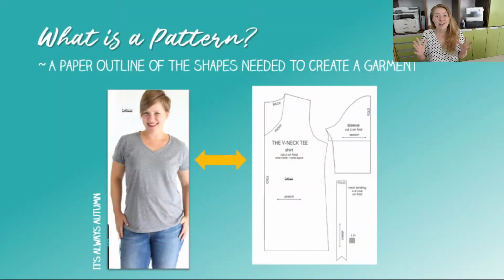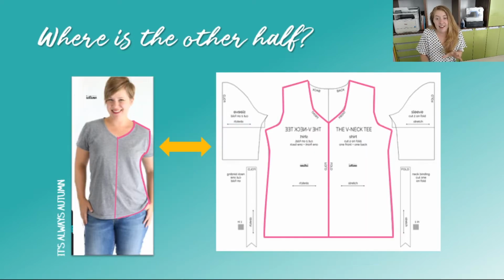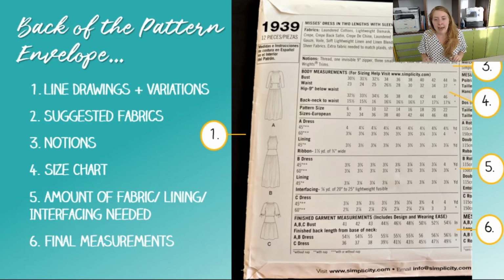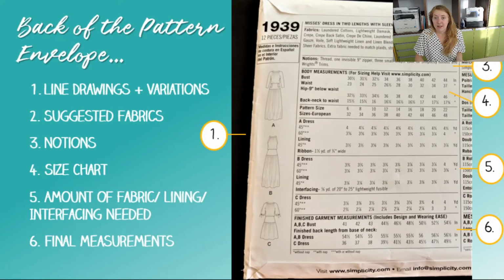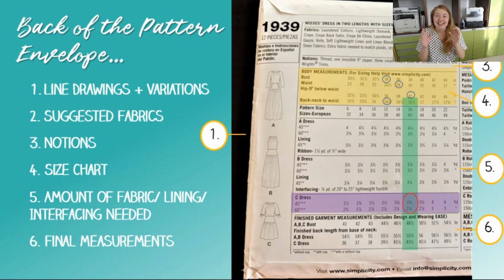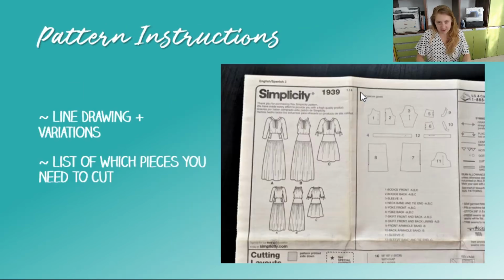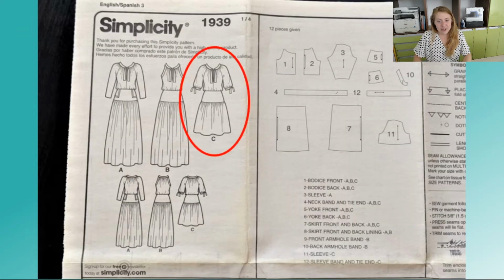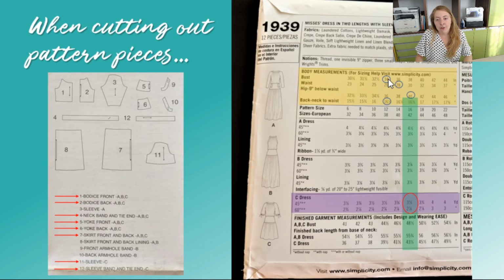How To Read a Pattern For Beginners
Using your first sewing pattern can be SO confusing! Tune into this video where I break down:
- What is a sewing pattern?
- How do I use one to make clothes?
- How do I find my size?

Plus, you can grab my Measurements Workshop for FREE using the link below and the code DIYFR at checkout

Wanna join my T-Shirt class where I explain step-by-step how to make the 3 main types of fit adjustments?
(insert link to class here)